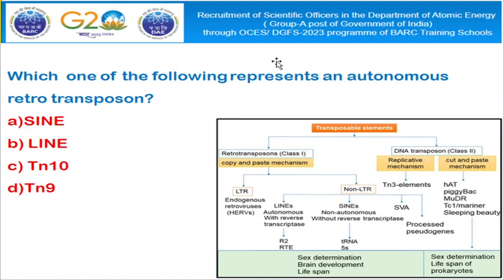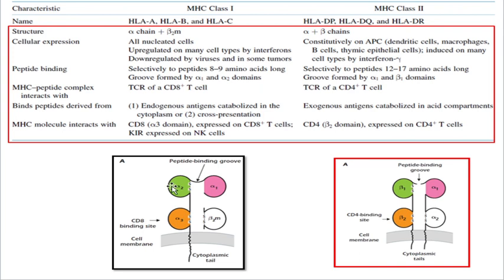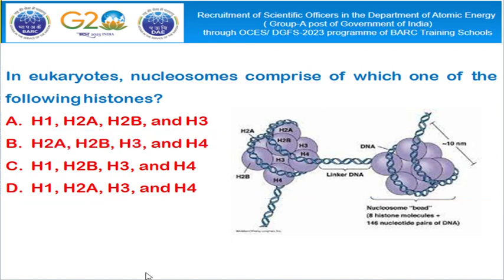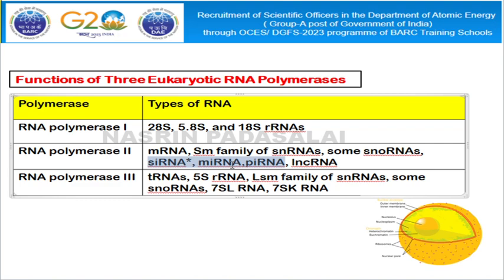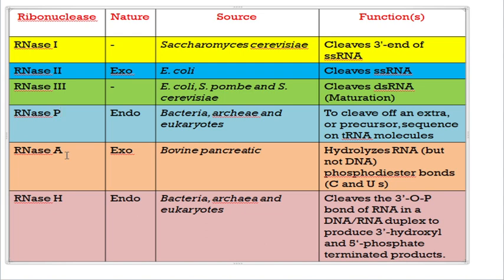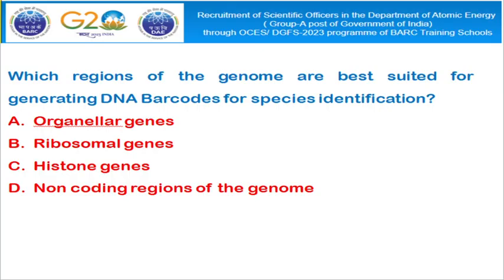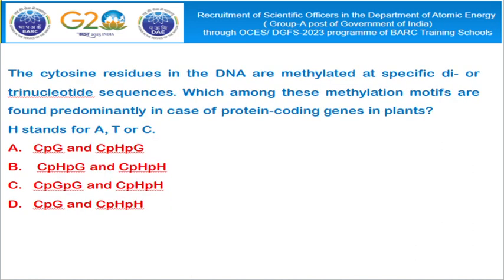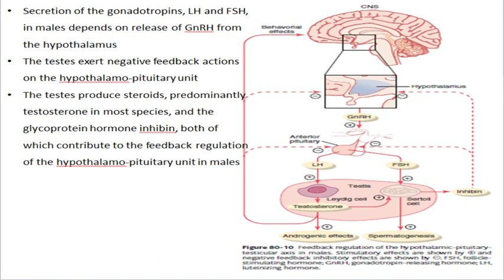25 Important Questions for BARC OCES 2023 Biosciences Exam!![PART 2]